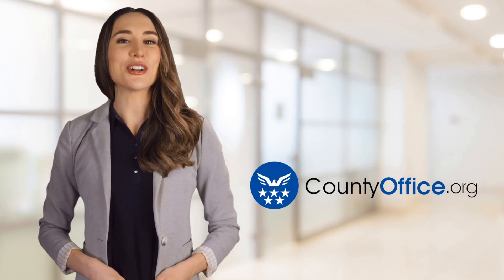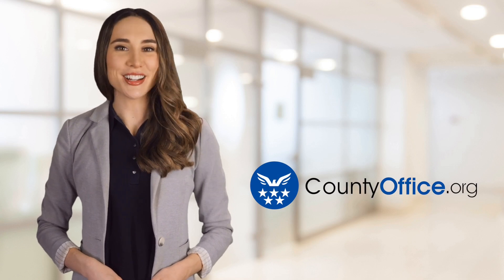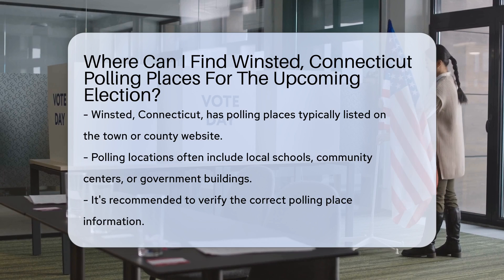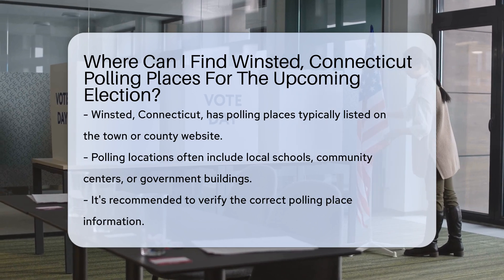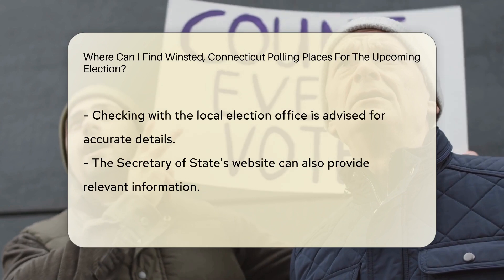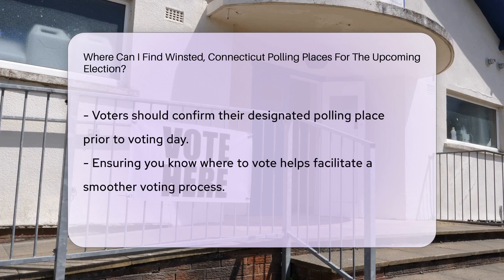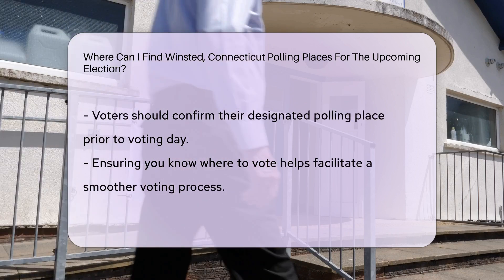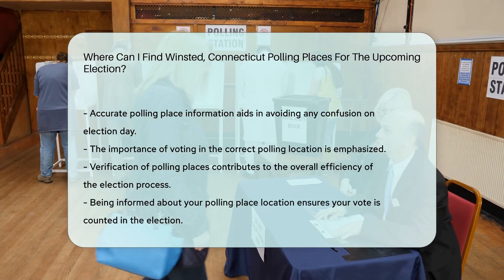Where Can I Find Winsted, Connecticut Polling Places For The Upcoming Election? - CountyOffice.org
Where Can I Find Winsted, Connecticut Polling Places For The Upcoming Election? Have you ever needed to find your polling place for an upcoming election in Winsted, Connecticut? In this video, we'll guide you on where to locate these crucial locations and ensure you're ready to cast your vote. Polling places in Winsted are typically situated in various community buildings, such as schools, community centers, and government facilities. To access accurate and up-to-date information, it's recommended to visit the town or county website, or reach out to the local election office. Additionally, verifying your designated polling place through the Secretary of State's website is a prudent step before heading out to vote. Stay informed and exercise your right to vote by knowing where to go on election day!

He